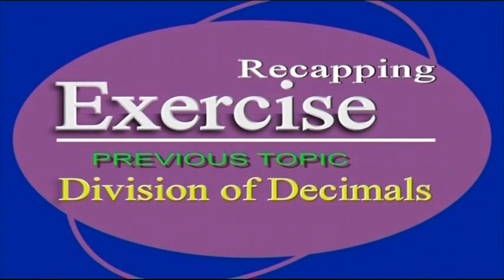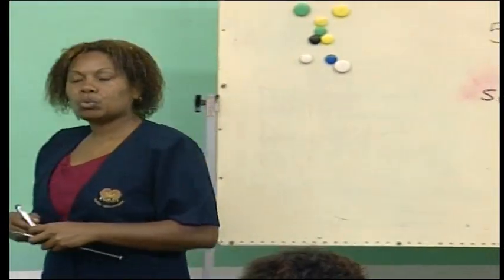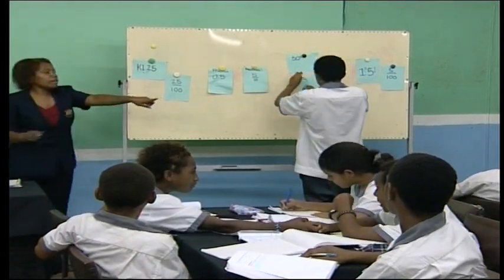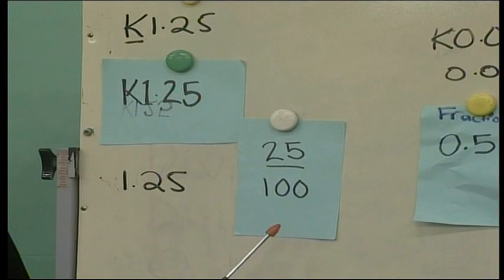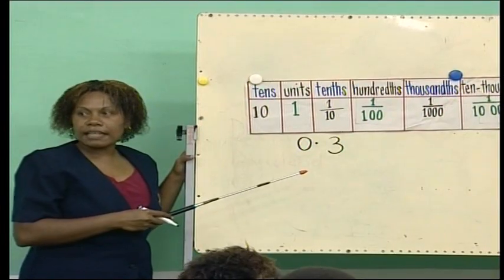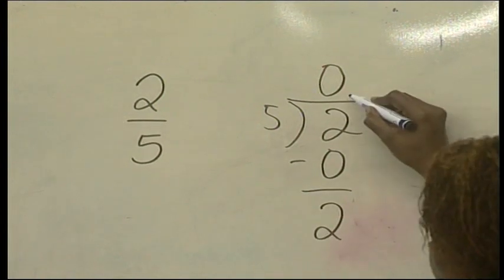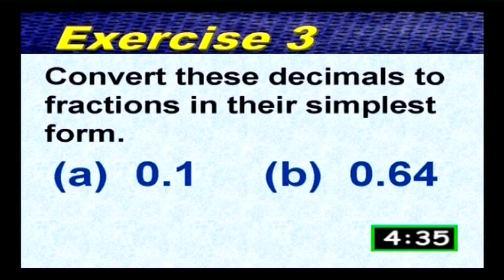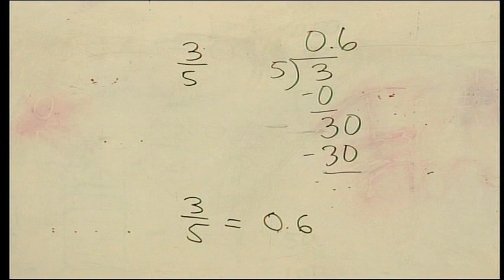Grade 7 - Maths - Lesson 17 - Fractions and Decimals